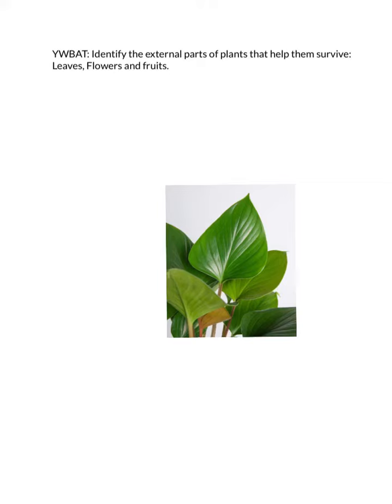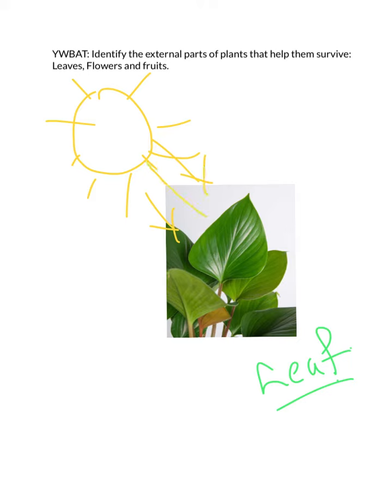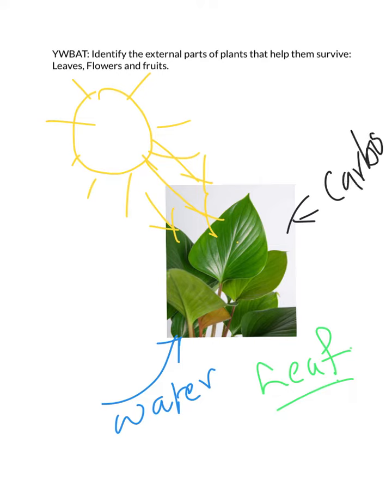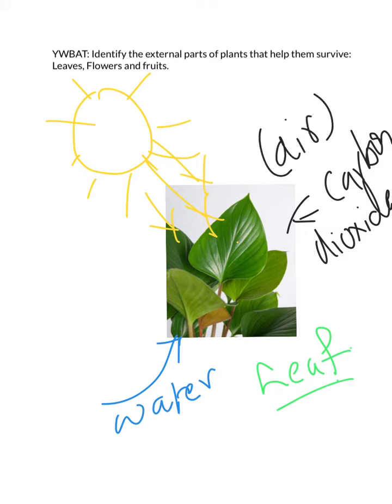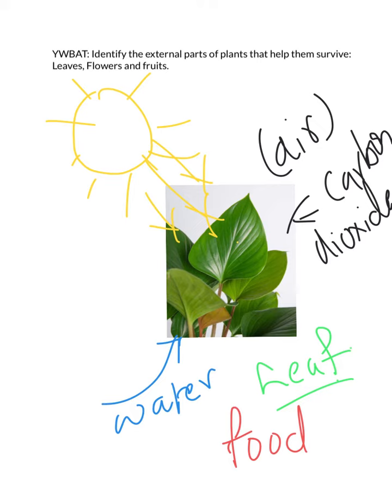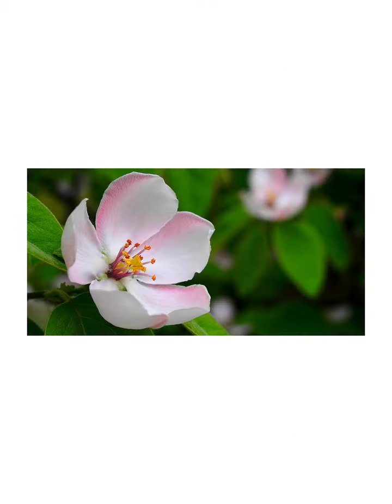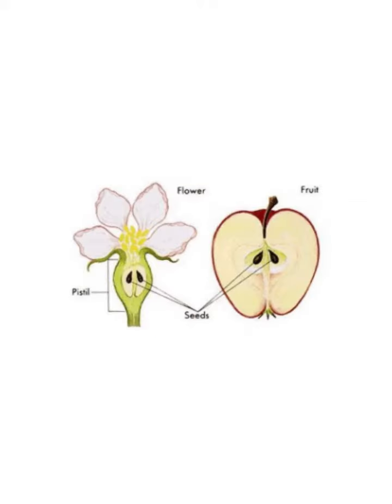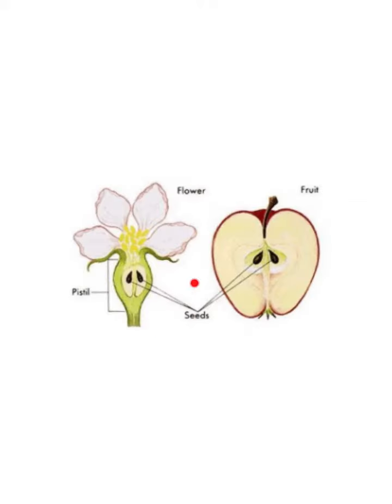G1 Function of leaves and flower and fruit